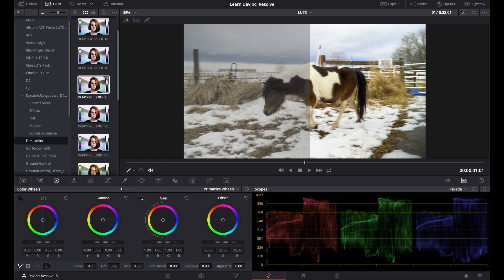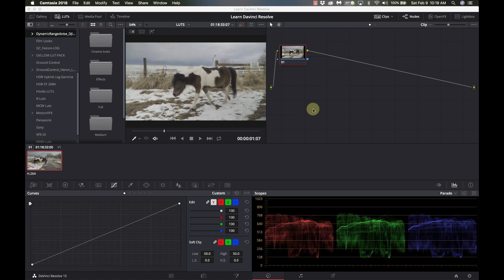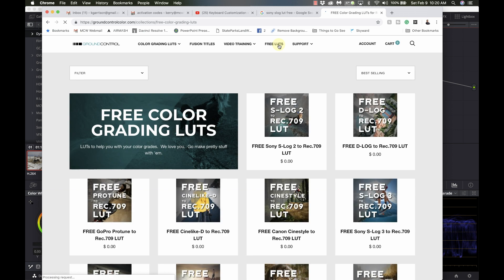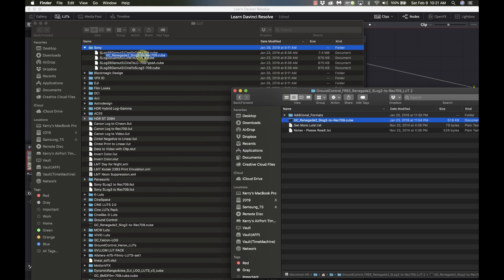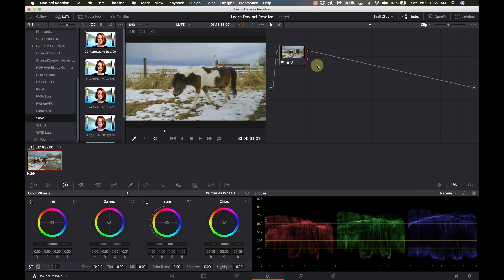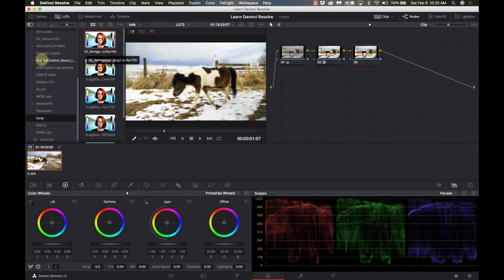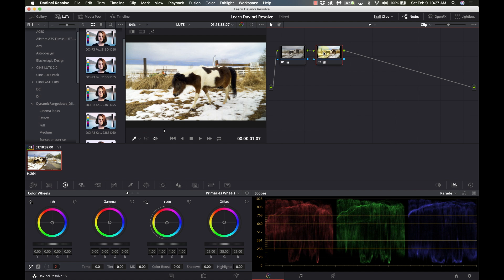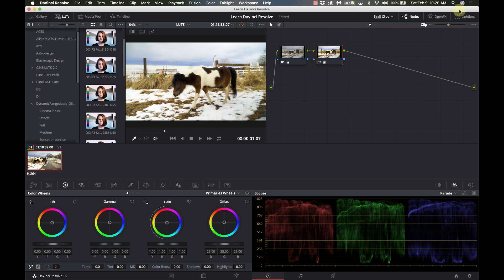Using LUTs with Davinci Resolve 15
In this video I show you how to use LUTs for color grading to get the look and feel that you want quickly and easily.